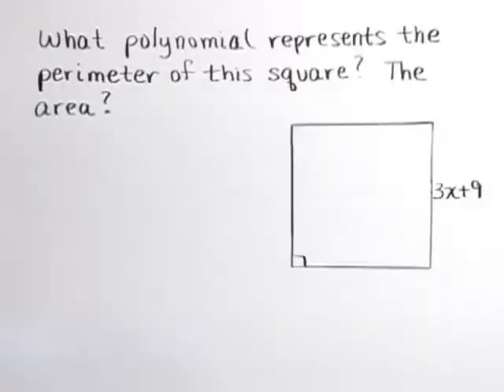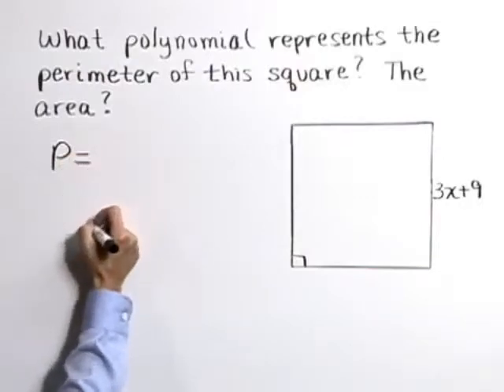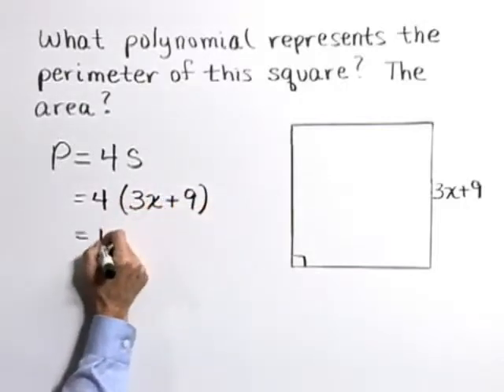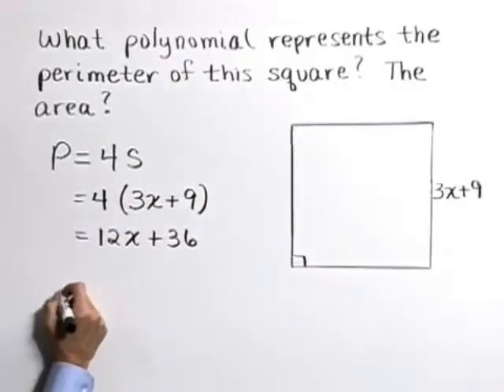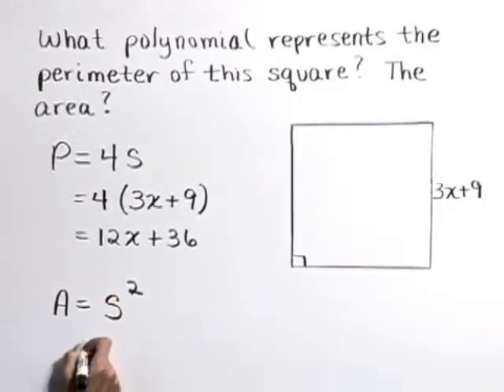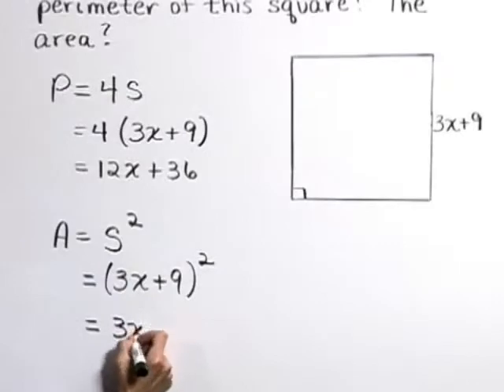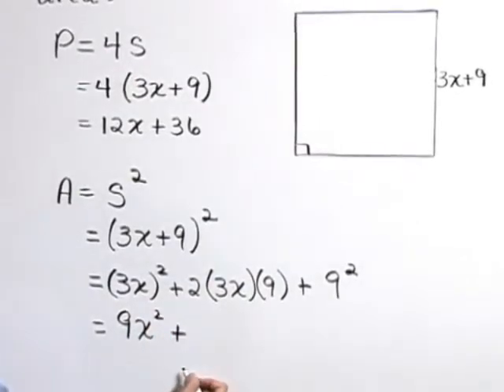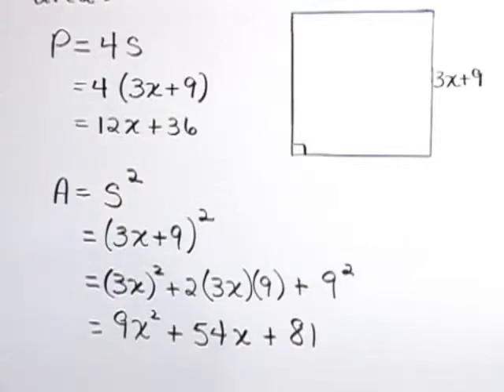Lial Introductory and Intermediate Algebra Chapter Test Prep: Ch. 5 Ex. 26